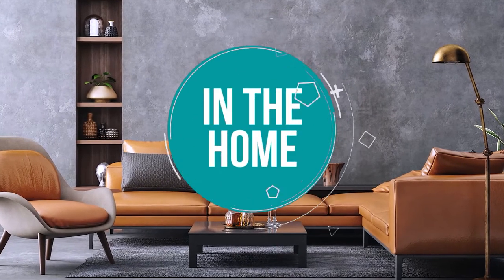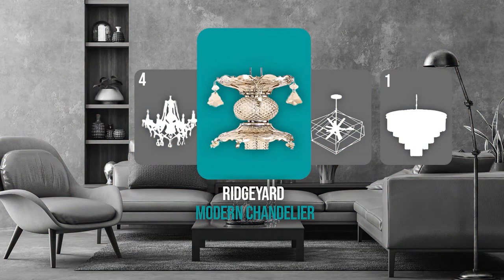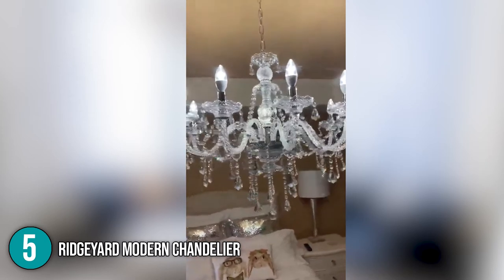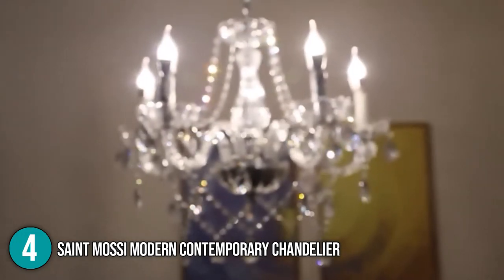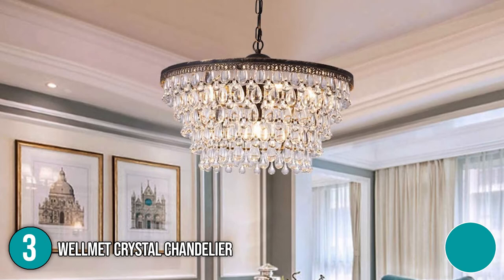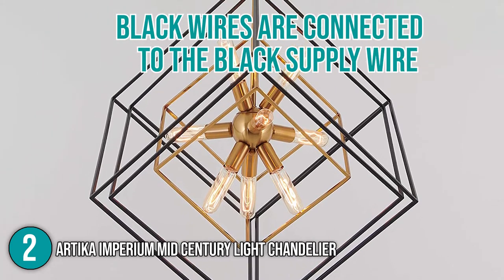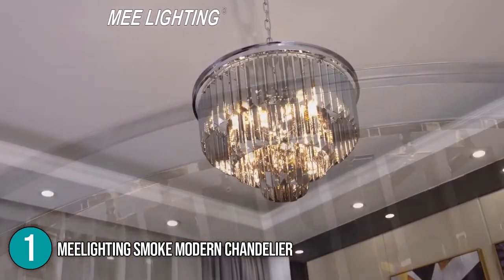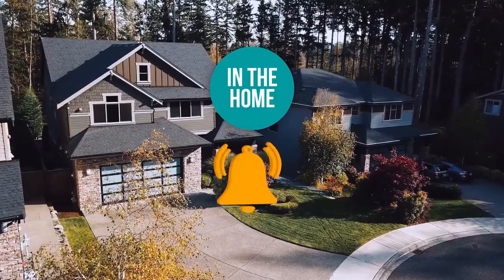📌 TOP 5 Best Chandeliers for Home | Best Entryway Chandeliers review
best entryway chandeliers | best entryway chandelier | best kitchen chandelier

📌 TOP 5 Best Chandeliers

00:00 - Introduction

**01:18** - In the 5th Place : Ridgeyard Modern Chandelier

**02:50** - In the 4th Place : Saint Mossi Modern Contemporary Chandelier

**04:07** - In the 3rd Place : Wellmet Crystal Chandelier

**05:47** - In the 2nd Place : Artika Imperium Mid Century Light Chandelier

**07:04** - In the 1st Place : MEELIGHTING Smoke Modern Chandelier

While it's easy to settle for recessed lighting or lamps, nothing beats a chandelier when it comes to making a statement. To be honest, they're the most effective way to light up a room and create a remarkable focal point. A wide range of types and sizes are available to fit any home and every room. In this video, we've compiled a list of the Best Chandeliers for you, whether you're looking for a quaint farmhouse fixture to hang over your dining room table or something a little more practical, like a chandelier with a fan to keep things cool.